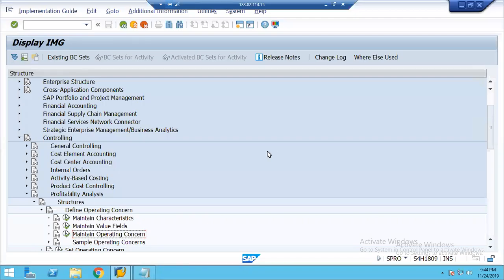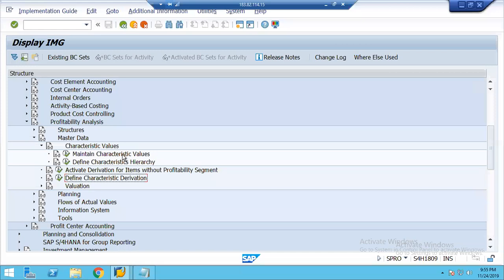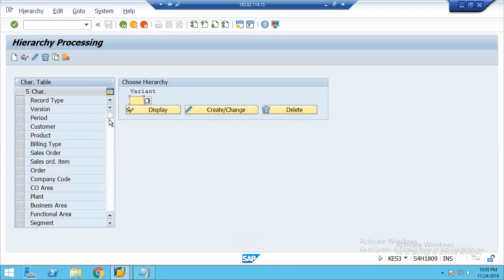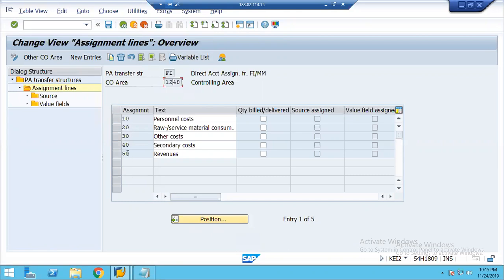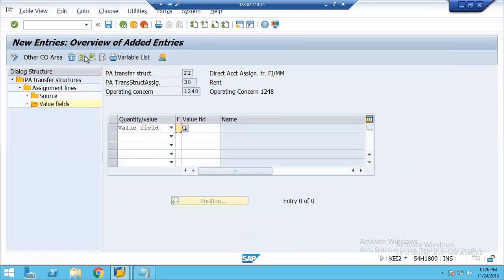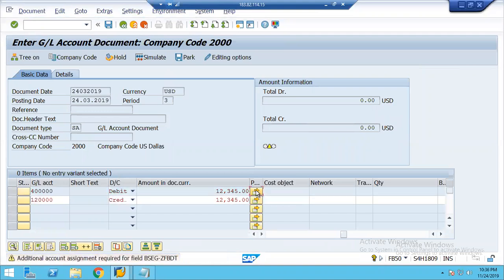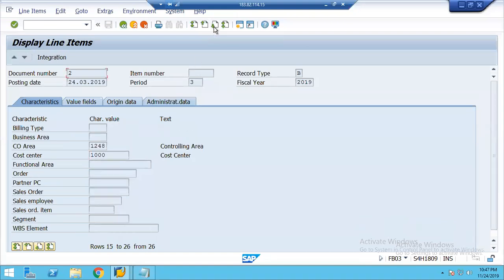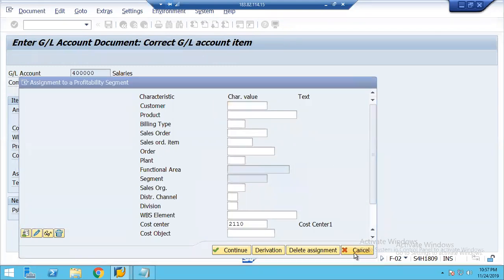S4 HANA Simple FI Nov 24